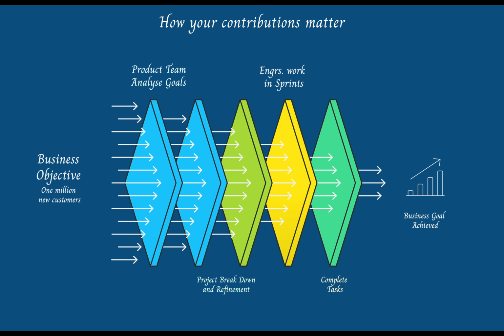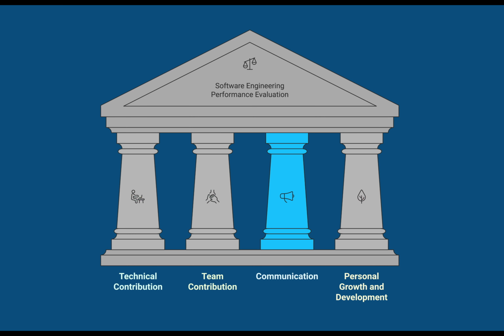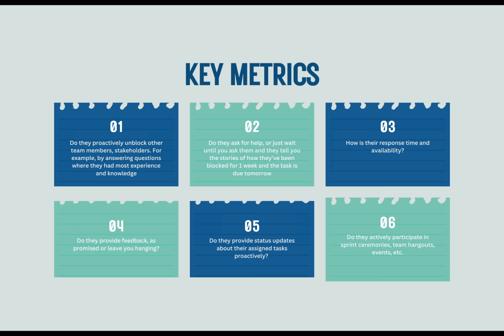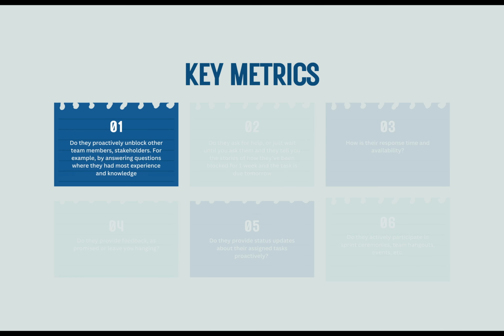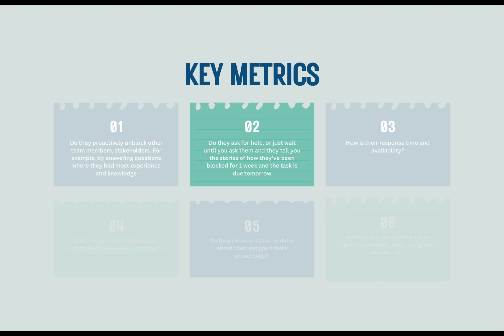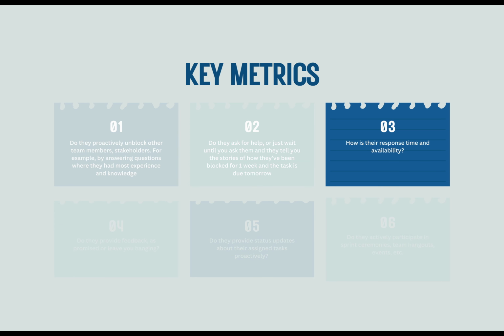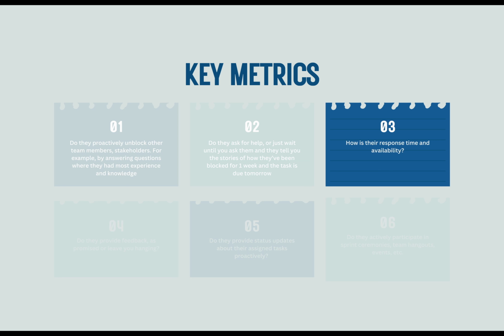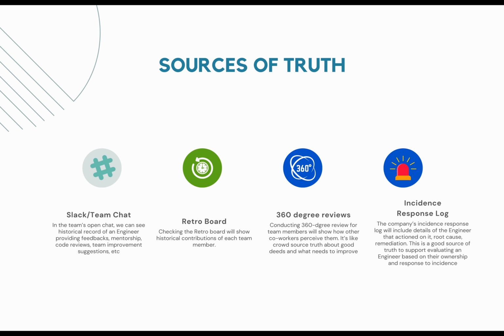How to Rate the Communication Skill of Software Engineers | Effective Performance Evaluation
In this video, I focused on the metrics the Engineering manager and leader can use to determine whether a Software Engineer is communicating effectively in the team.
I also listed some common sources of truth, that should back up your rating and move it from being just an opinion to an established fact.

Communication can be said to be the lifeline of a team. Good communication by everyone makes the work easy and helps the team to win. A winning team will help the business to win and achieve its objectives.

This is the third video in the series discussing how to conduct an effective performance evaluation for Software Engineers. Software Engineers are critical to the success of technology companies. It is then imperative that we base the evaluation of their performance on data and facts. This will help identify the high performers and those that need improvements.

Another advantage of effective performance evaluation is identifying what makes the winners win; we can replicate it in the organisation.